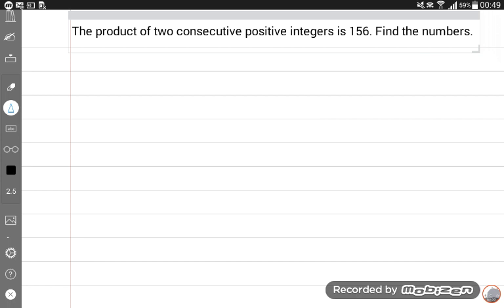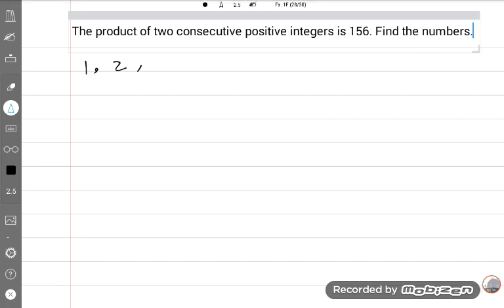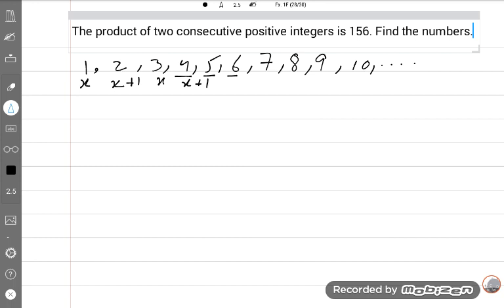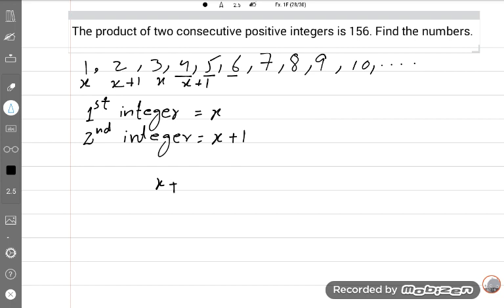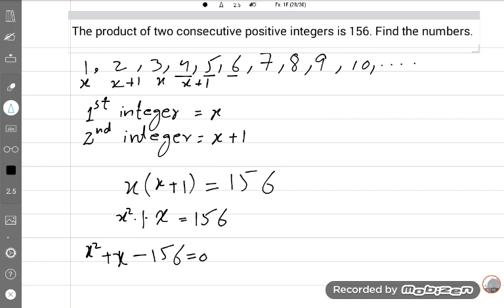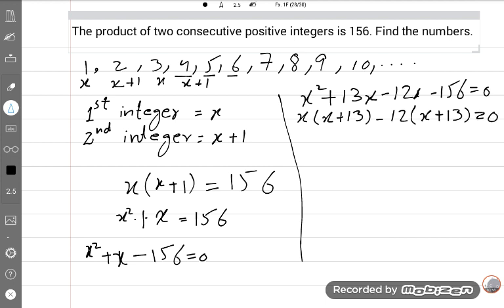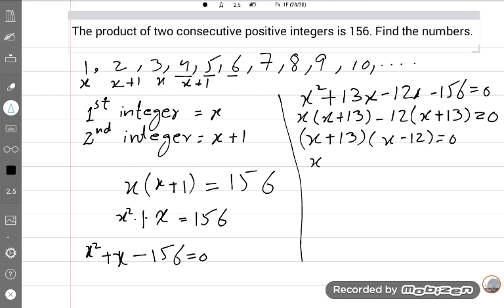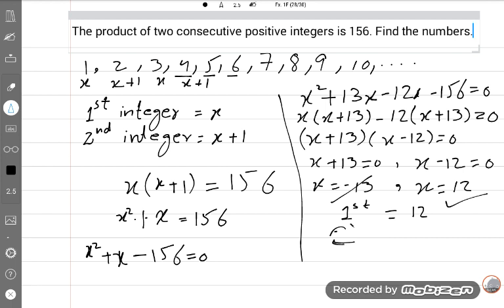The product of two consecutive positive integers is 156. Find the numbers.